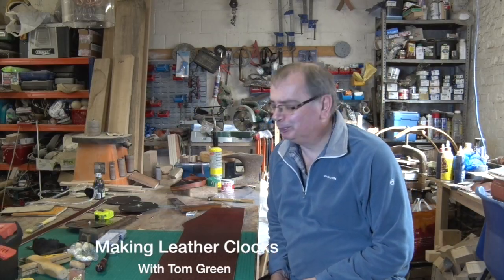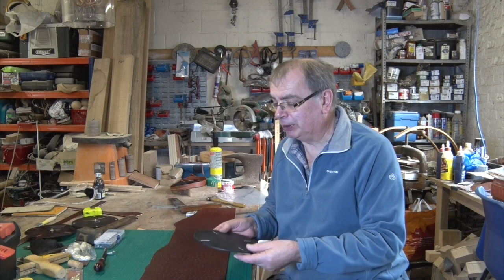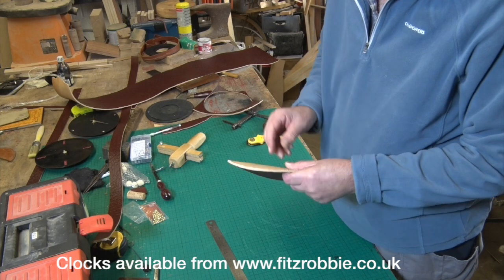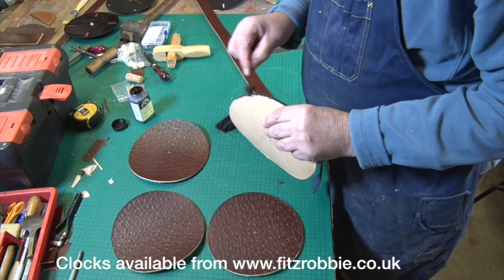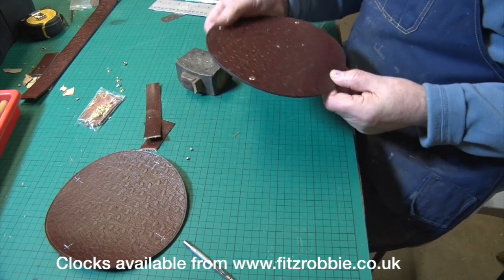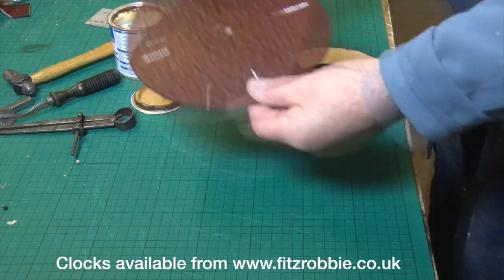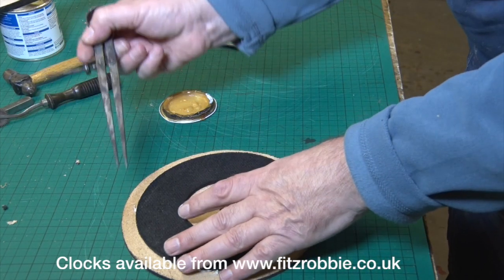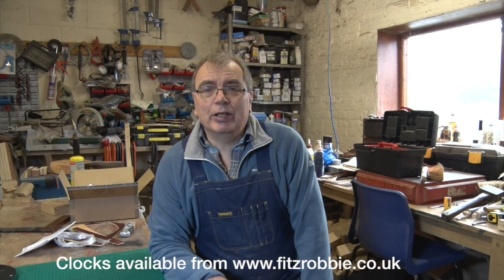Making Leather Clocks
Craftsmen Tom Green demonstrates how he starts with a piece of saddlery leather, and ends up with a unique leather wall clock. Tom has an engaging style and down plays his exceptional craftsmanship to make you believe anyone can do it. In truth you can but why would you when he does it so well.